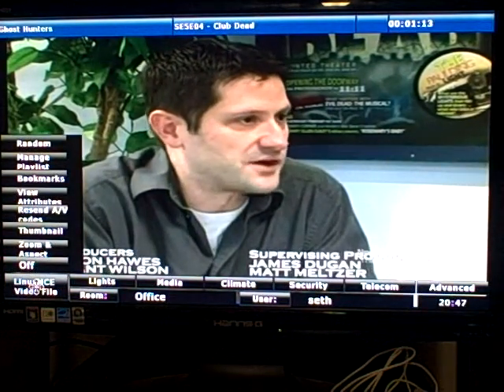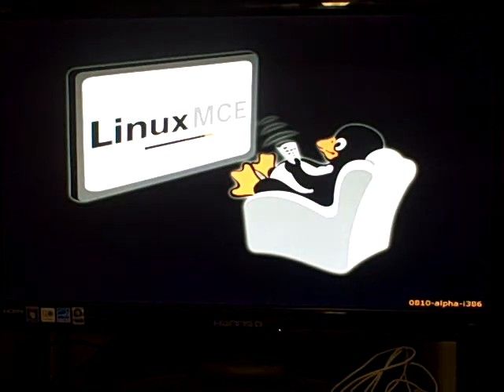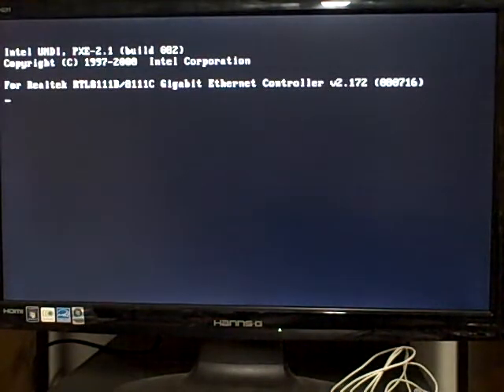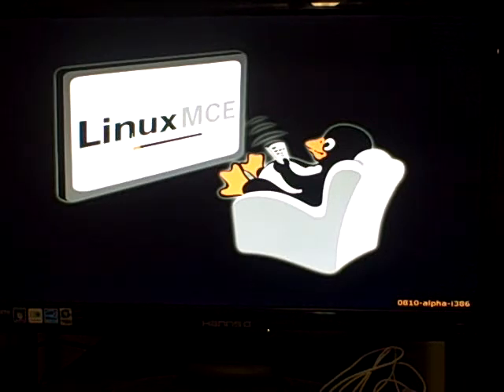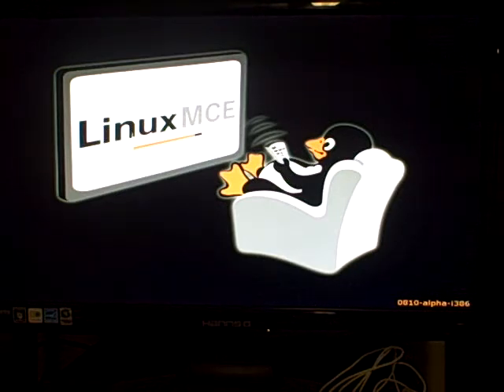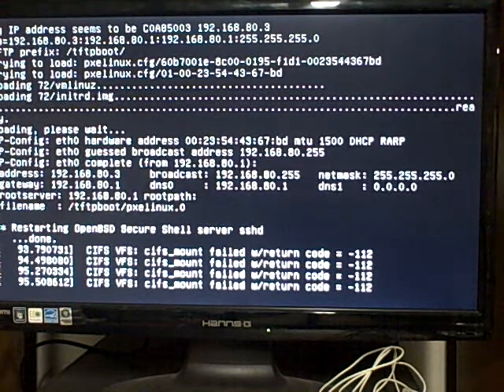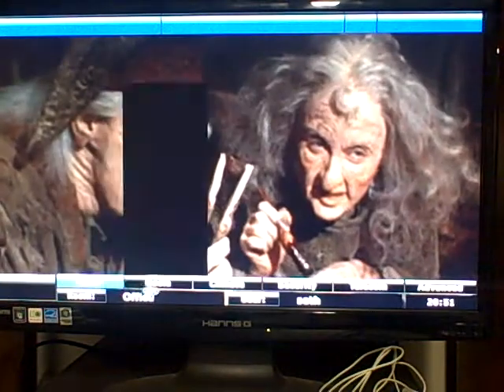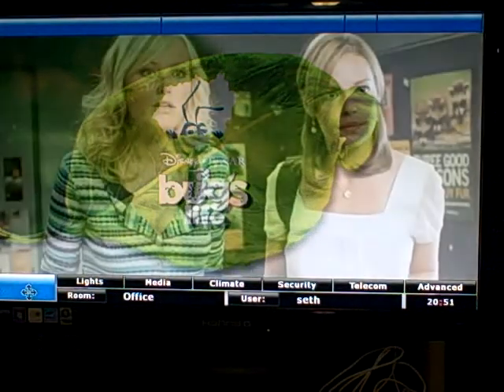LinuxMCE - MD using Usplash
No more watching text scrolling during your Media Director boot-up.
Houston, We Have Splash.